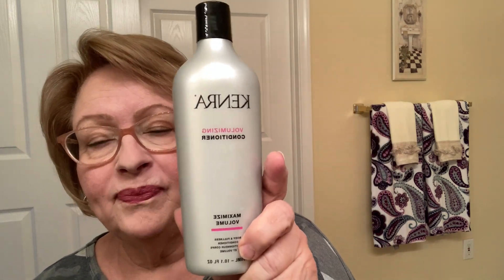My Fav Haircare Products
Join me as I share what I use on my color treated hair!